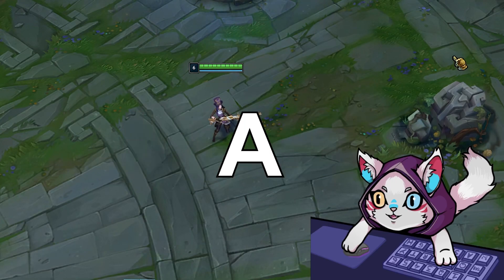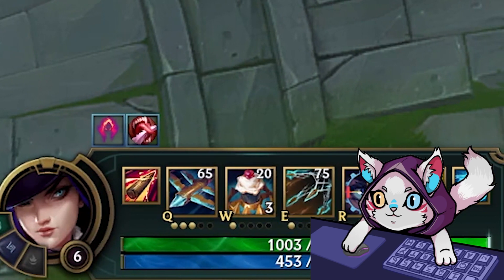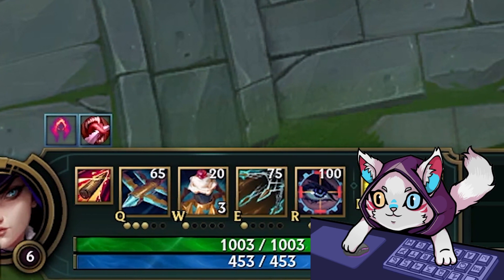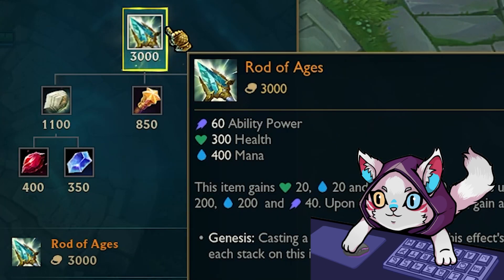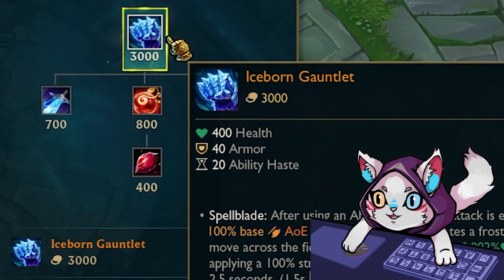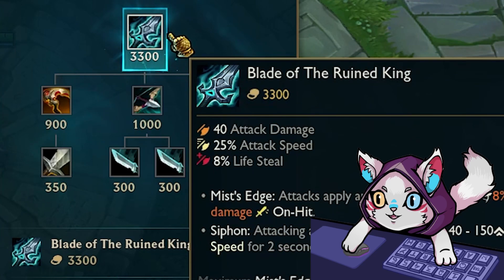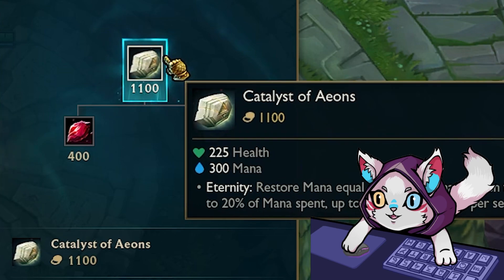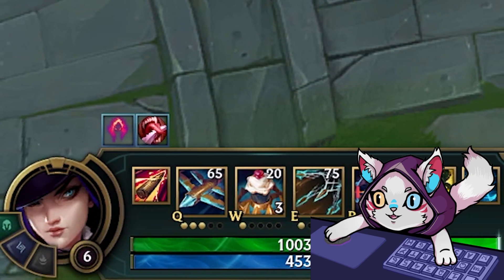Riot are updating Caitlyn’s abilities!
Riot is changing Caitlyn's ability icons in League of Legends.